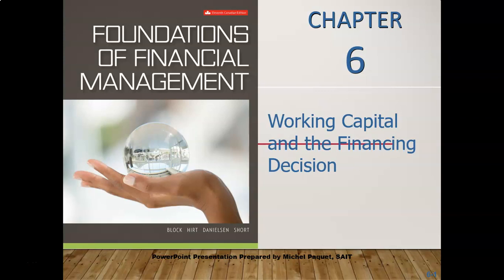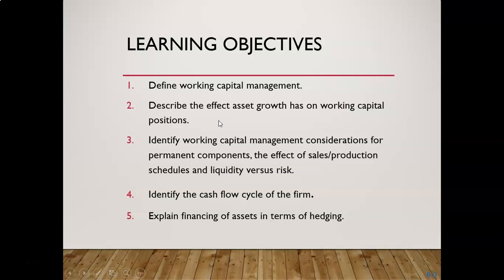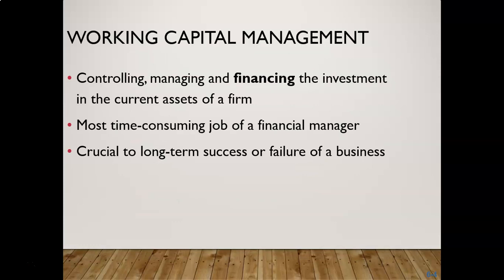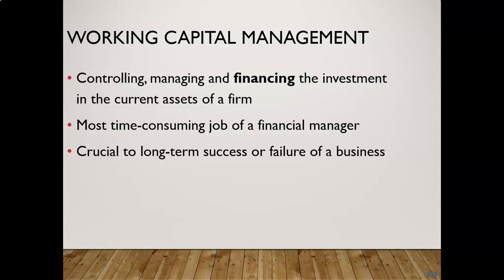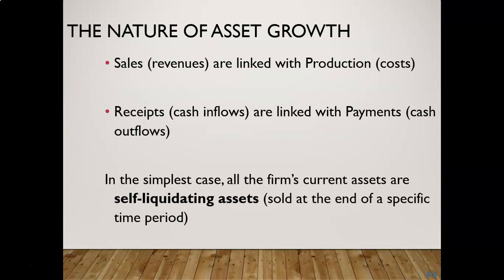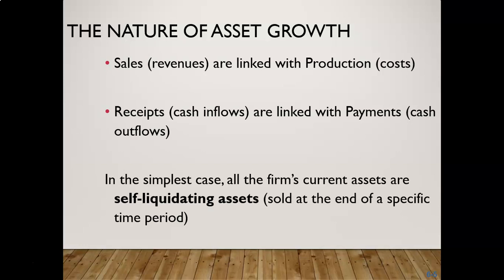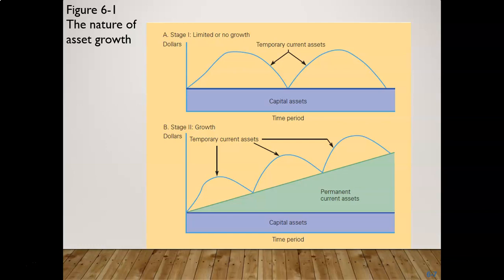Lecture - Working Capital and the Financing Decision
FIN2120 - Financial Management
Conestoga College
Winter 2020
Working Capital and the Financing Decision